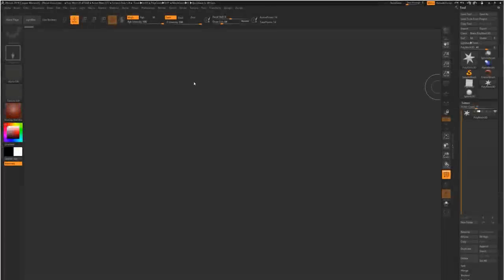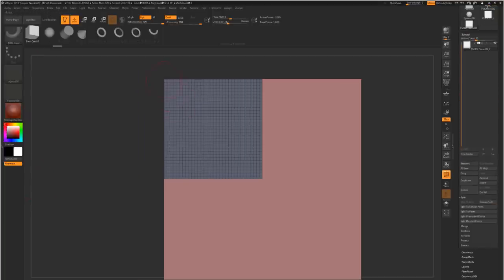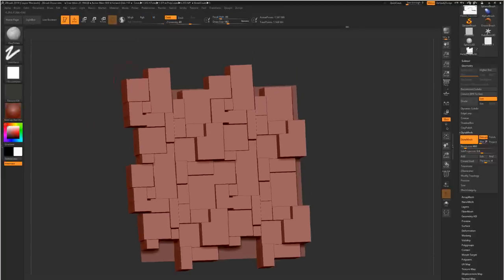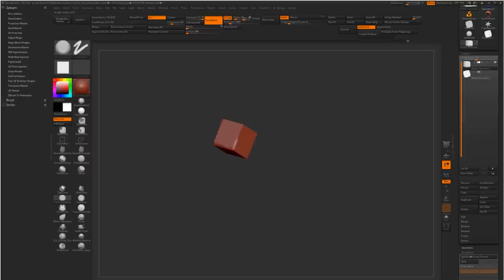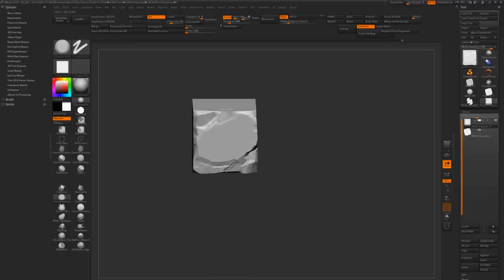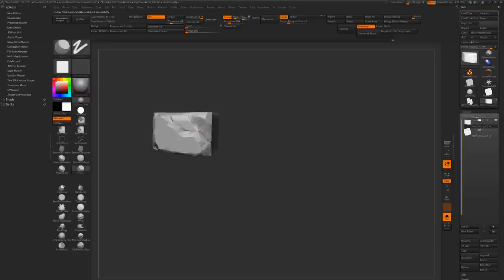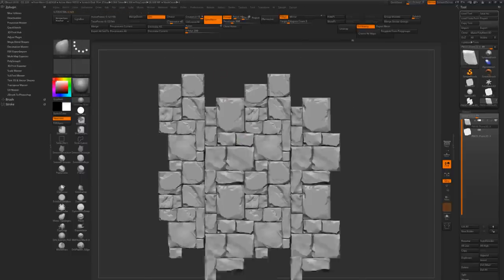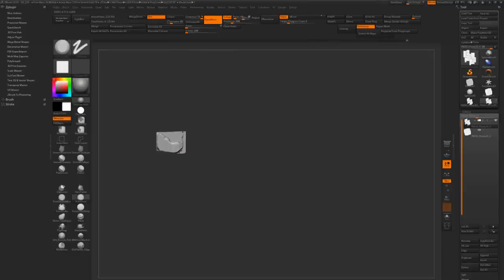ZBrush Tutorial: Arraymesh for tiling sculpts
Free mini-tutorial on how to make a tiling setup in Zbrush using Arraymesh. Also includes timelapse.